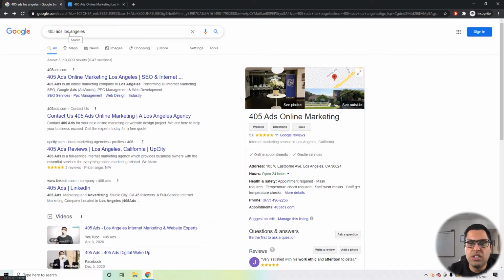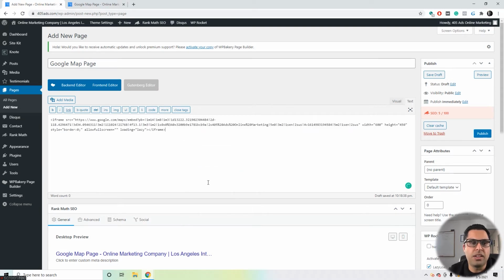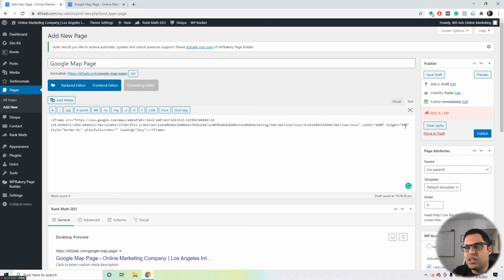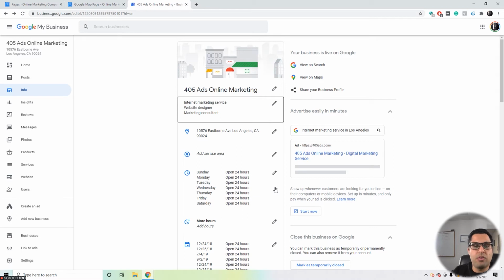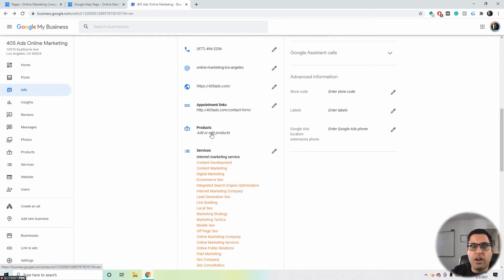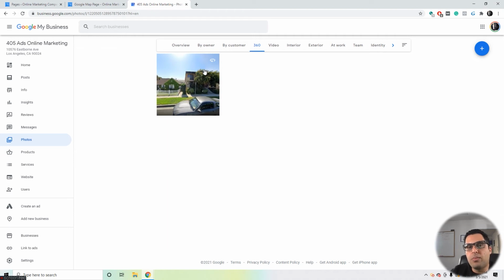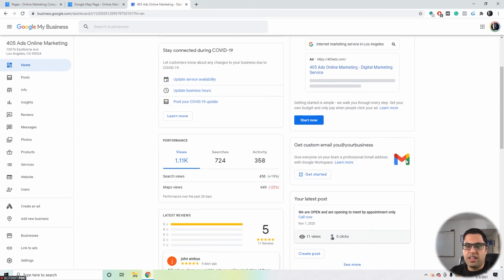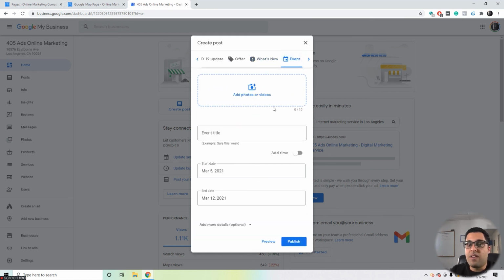A Beginners Guide - How to Optimize a Google My Business Listing & Add Google Maps On Your Website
Need help with going over the steps to successfully optimize your Google My Business listing for its on-page strategy & add your Google My Business Map to your website? Follow our easy steps on successfully optimizing your business's Google My Business listing page & learn how to add the embed code to your website FAST & EASY! Everything listing on this video is meant to help rank your listing higher on Google Maps.

00:00 Intro
00:10 Google search your business to find the map option
00:46 How to find your Google My Business embed code
01:40 Where to post your Google Maps embed code
02:33 How to adjust the width of the Google Maps code
03:29 How to optimize your Google My Business listing for Local SEO

Need help with your Local SEO or WordPress website? Contact 405 Ads Online Marketing.